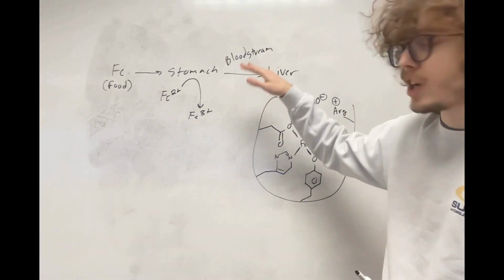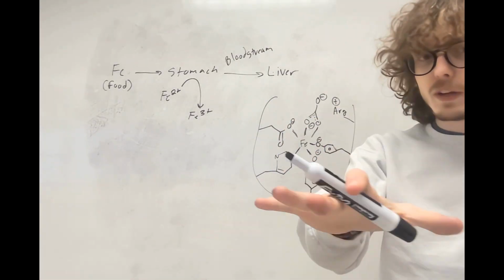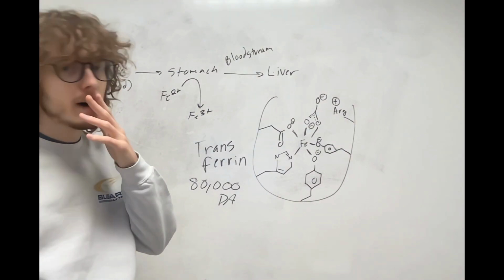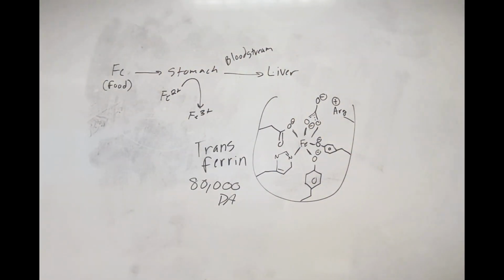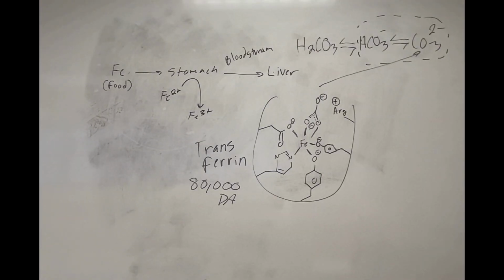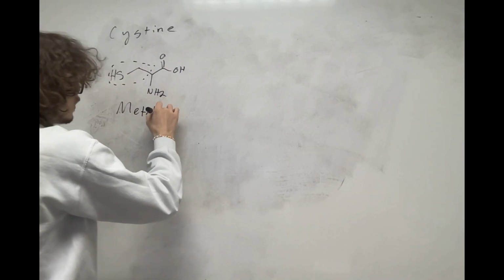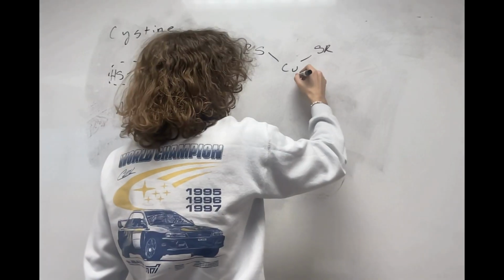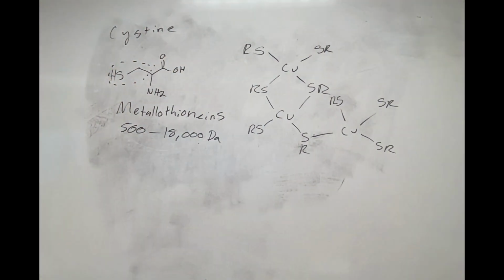Inorganic Chemistry | Metal Transport and Scavenging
In this video we talk about transferrins and metallothioneins